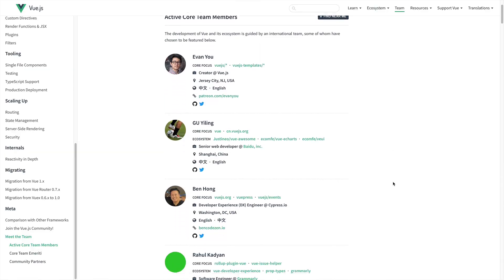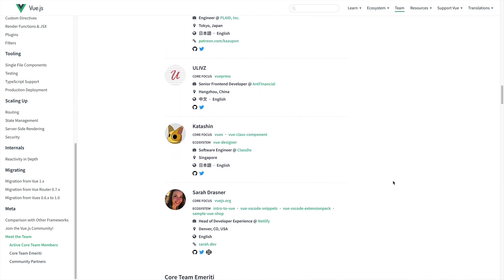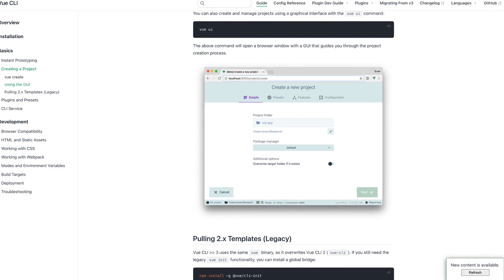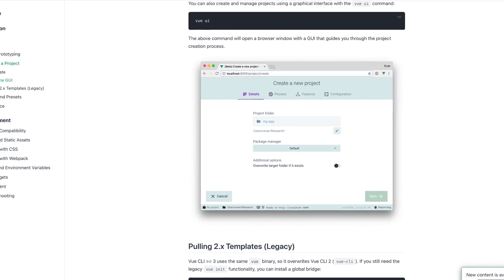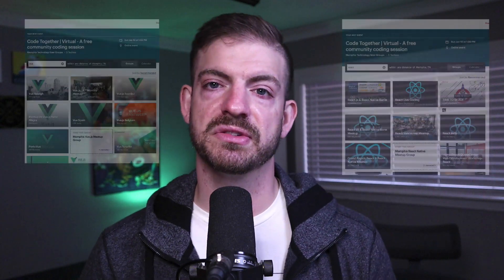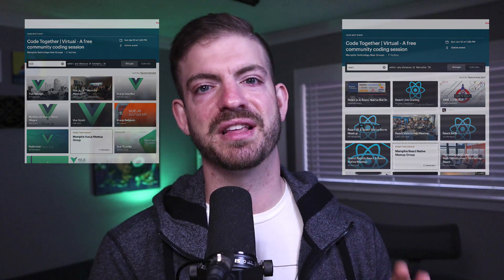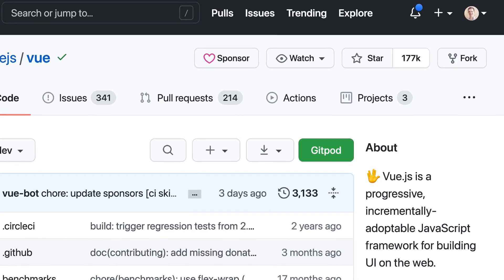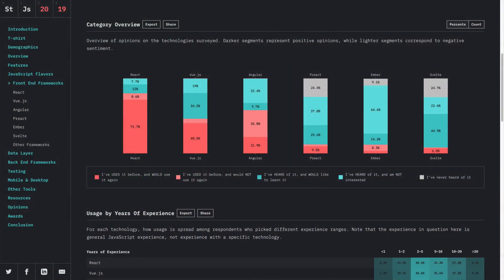React vs Vue - Which Frontend Framework to Learn in 2021?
React and Vue are both great, but which frontend framework should you learn in 2021?

00:00 - Intro
00:50 - Overview of React and Vue
02:15 - The Learning Curve
02:45 - The Ecosystem
04:45 - The Community
06:39 - Job Opportunities
08:00 - Conclusion